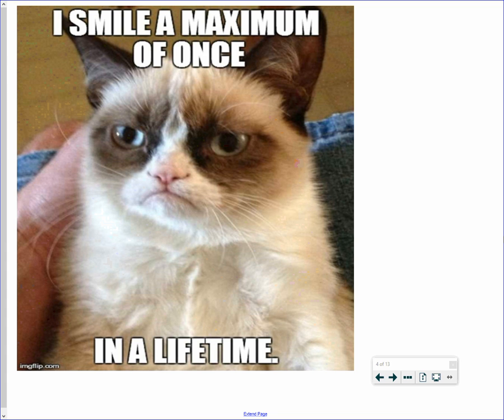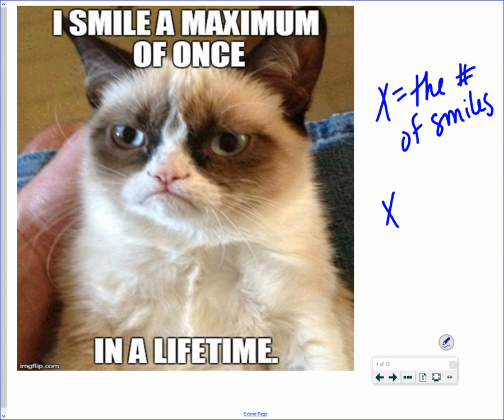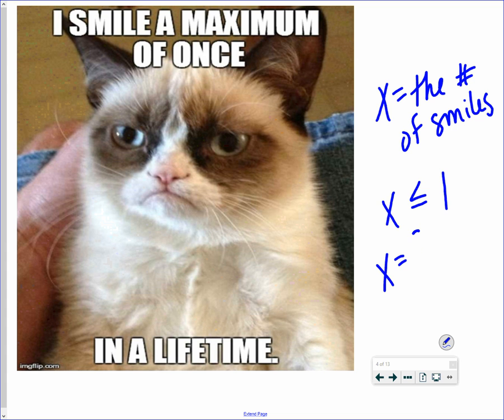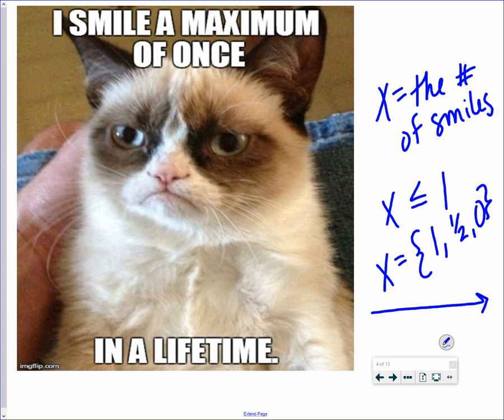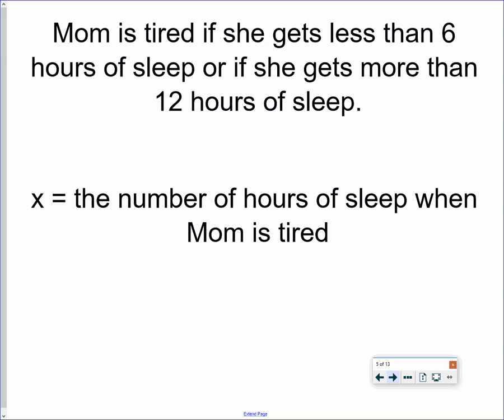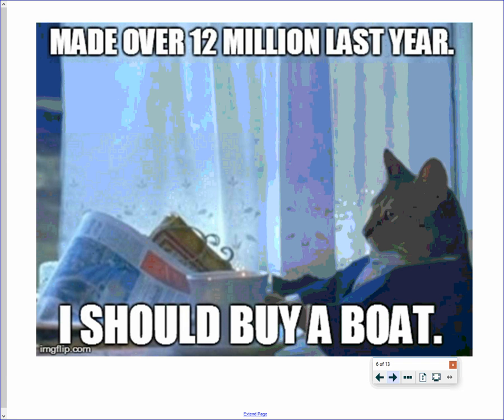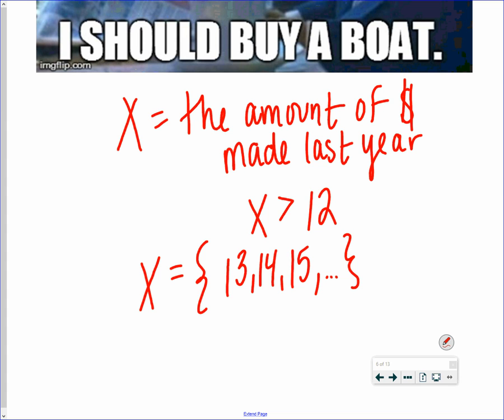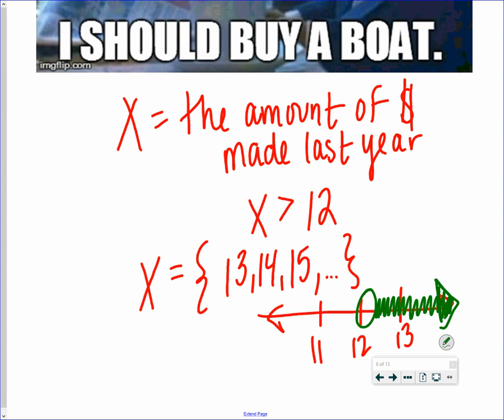Inequalities Memes Review Video